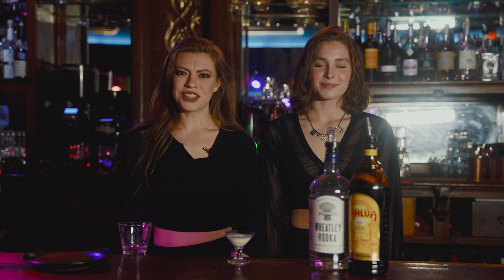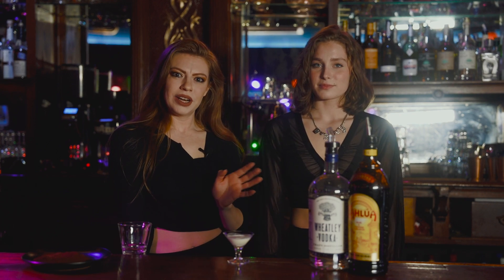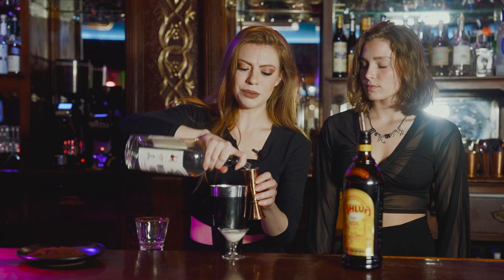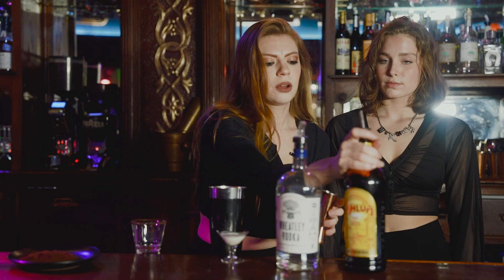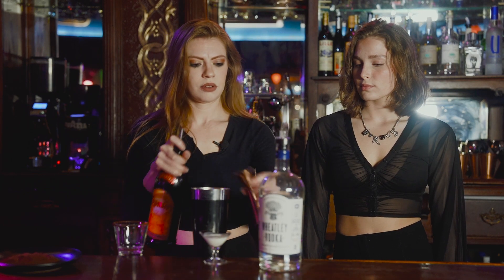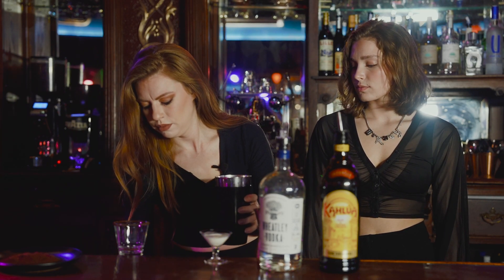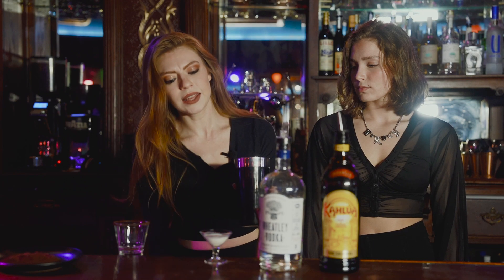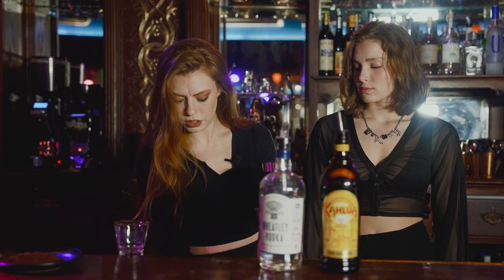Episode 256: Espresso Martini Cocktail Class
Cocktail Class w/ Michaela and new Shakerette Riley!

Espresso Martinis have seen a huge increase in popularity lately - and understandably so! Everyone loves a cocktail that includes more than one vice.

Shakers Cigar Bar is more known for our spirits (alcoholic and otherwise) and cigars, but we're also well known for our espresso. At one point, we even operated as a CBD-infused coffee bar during day hours, offering foods and coffees infused with CBD. Our bartenders and baristas know how to make Cuban Coffee, espresso, and a myriad of other coffee and espresso beverages. We grind and brew our coffee beans fresh in-house.

In today's episode, this duo will teach you how to make your very own espresso martini! But, of course, you can always come by Shakers and have one of these lovely ladies prepare one for you as well. Cheers.

Shakers Milwaukee YouTube and the Cocktail Class Segment are produced by Shakers and Bob Weiss.
Videography by Brooklyn Watts
Featured Talent: Staff members Michaela & Riley.